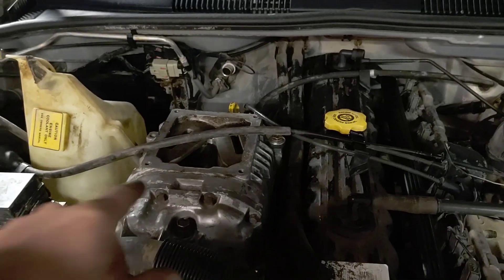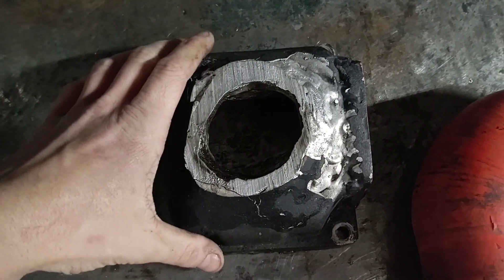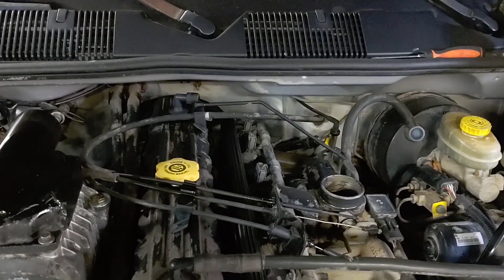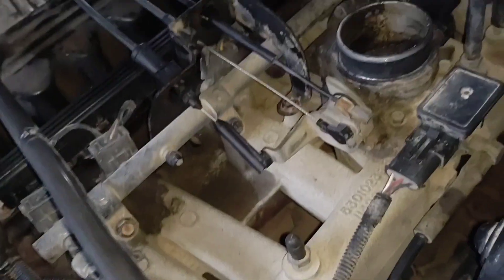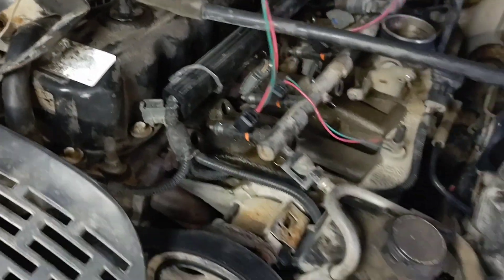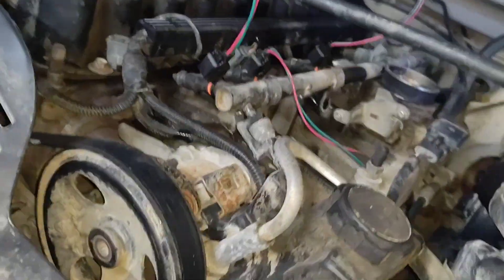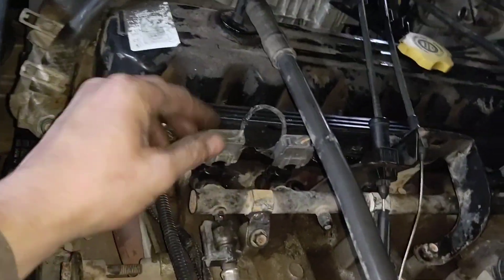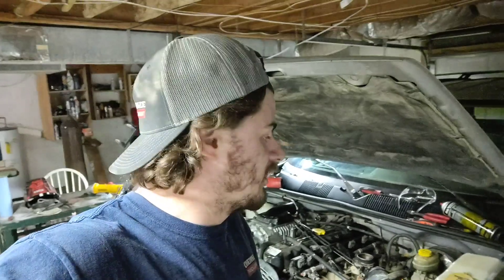supercharged jeep injector upgrade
one step closer to boost on my 1996 jeep grand cherokee 4.0l i6... iv got 2008 gt500 47lb/hr injectors with ev1 to ev6/14 connector adapters. and srt4 map sensor. just one pipe away from driving with boost!!